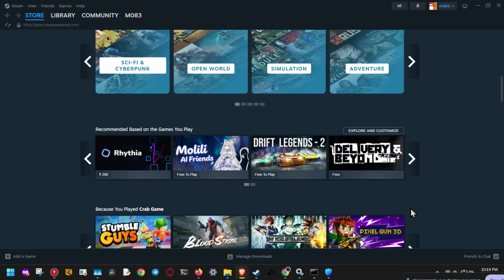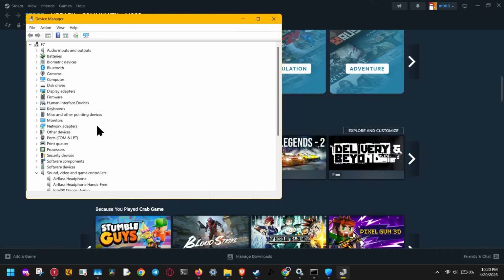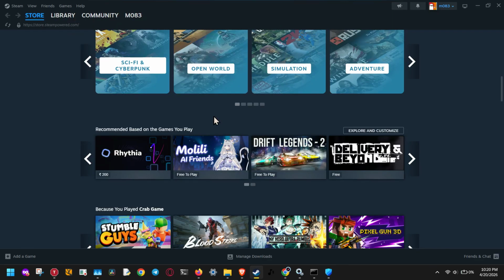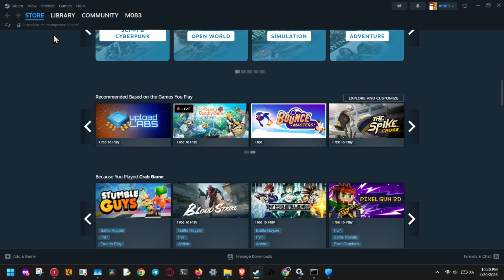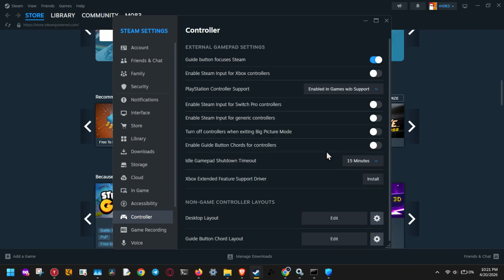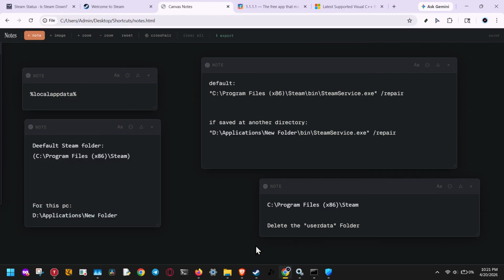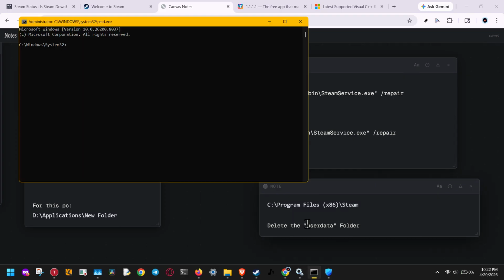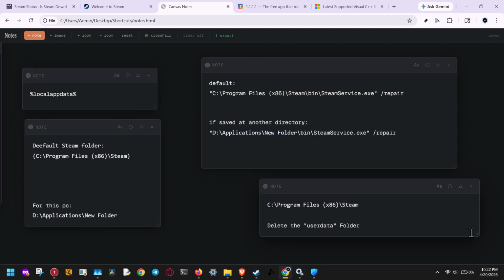Steam Error 31 (Easy Fix Guide)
Learn how to fix Steam Error 31 quickly with step-by-step troubleshooting for driver conflicts, Steam Streaming drivers, controller input issues, Steam Service repair, and third-party audio software conflicts.

This guide is designed to help you get Steam launching normally again without guessing.

🕚Timestamps:
0:00 Intro
0:28 What Steam Error 31 Means
0:54 Reinstall Steam Streaming Drivers
1:46 Disable Steam Input And Disconnect Controllers
2:34 Repair The Steam Service
3:25 Check Third-Party Audio Software
4:10 Quick Recap

✍️What You'll Learn In This Video:
• How To Fix Steam Error 31 Driver Or Device Conflicts
• How To Reinstall Steam Streaming Speakers And Microphone Drivers
• How To Disable Steam Input For Controller Handshake Issues
• How To Repair The Steam Service Using Command Prompt
• How To Stop Audio Software Conflicts With Steam
• How To Set The Correct Default Playback Device In Windows

💡Pro Tips:
• Restart Steam after uninstalling Steam Streaming devices so it can reinstall them properly.
• Test Steam with all controllers unplugged before changing more settings.
• Run the Steam Service repair command as administrator for best results.
• Close virtual audio mixers like VoiceMeeter or Sonar before launching Steam.
• Set your physical headset or speakers as the default output device in Windows.